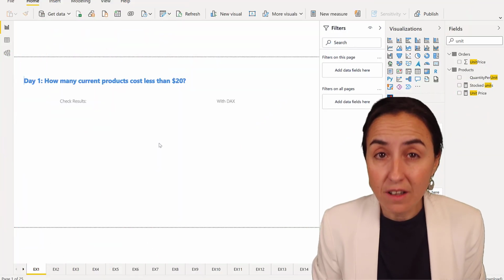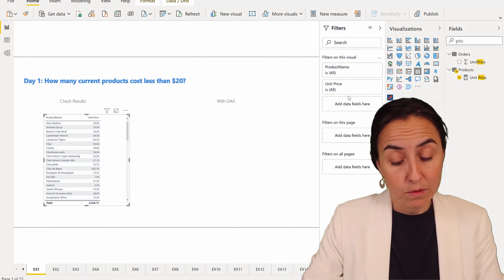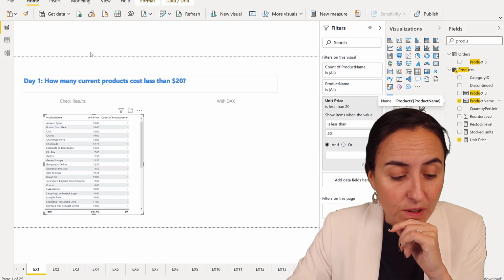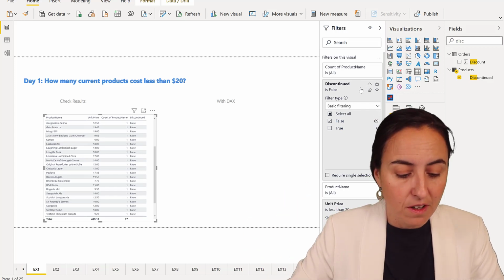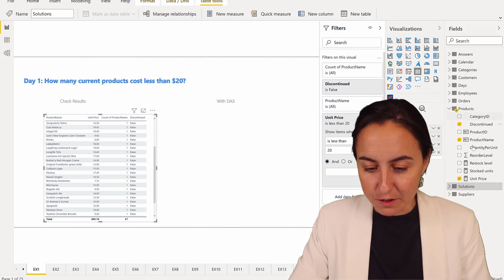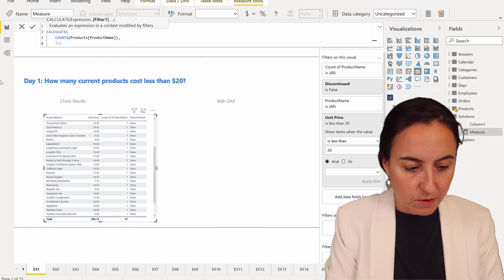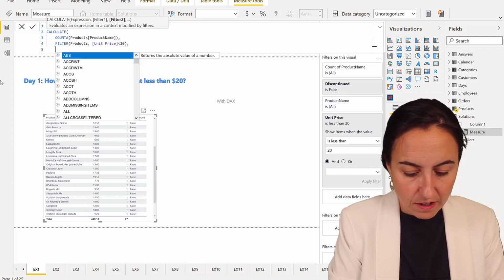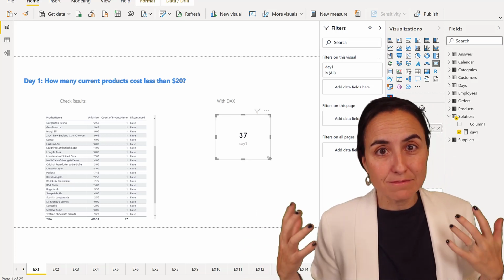D1 How many current products above 20 dollars | 25 Days of DAX Fridays! Challenge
Welcome to 25 days of DAX Fridays! Challenge, where one DAX puzzle will be available every day for you to solve from the first of December to the 25th of December.

IMPORTANT!

1. Make sure you download my version of Northwind (on the link mentioned above) if you want to get the same results as me, as I have modified the dataset.
2. Make sure you refresh the dataset daily and compare the results with mine the same day.
3. The level of difficulty will vary, although I have tried to make the questions in such way that you will be able to solve them with easy or elegant DAX.
5. Have fun.